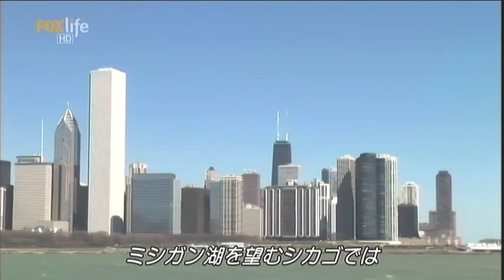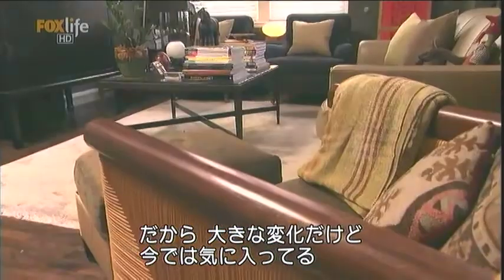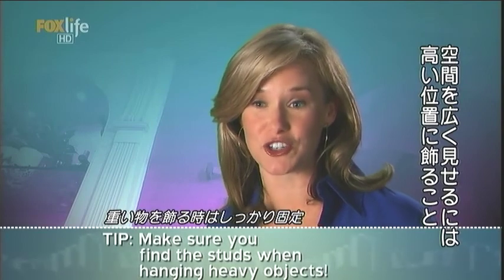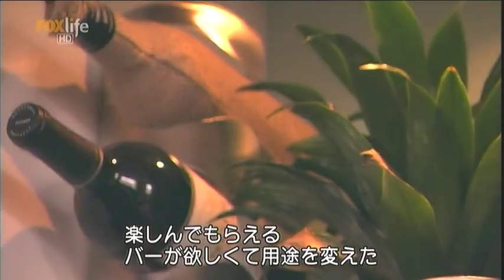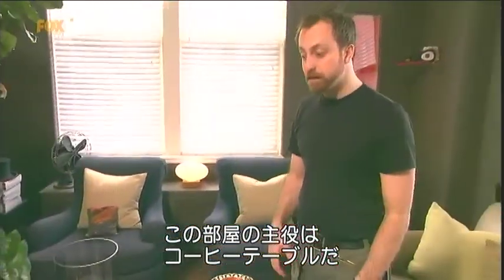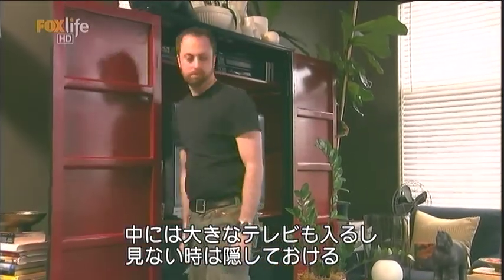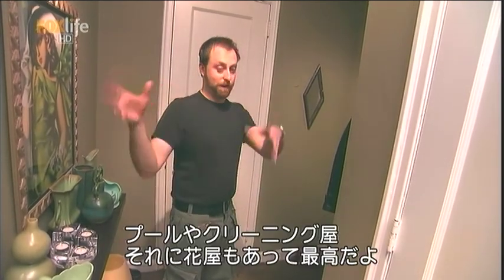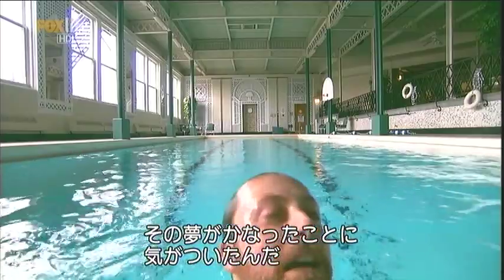Small Space, Big Style #18 (3/4)